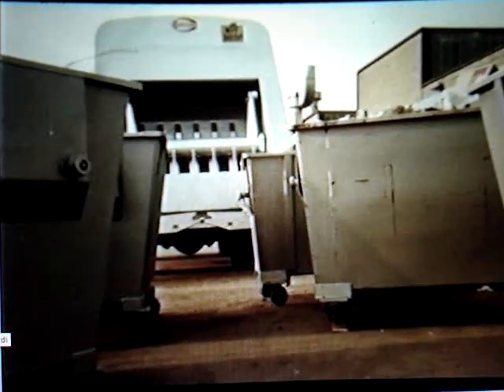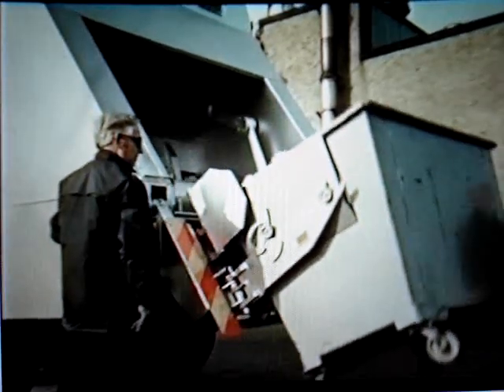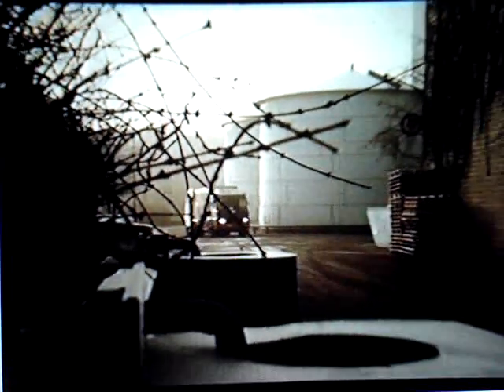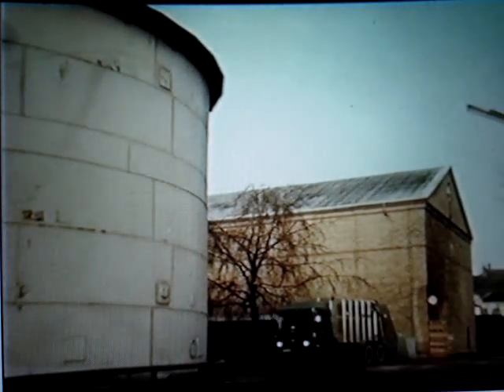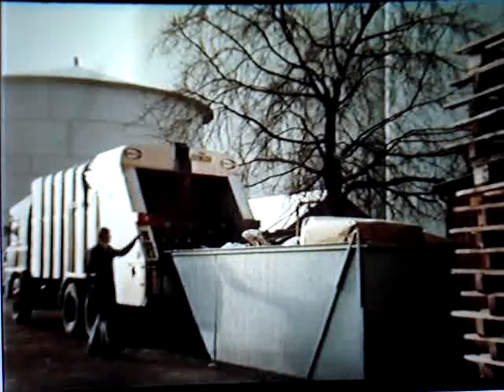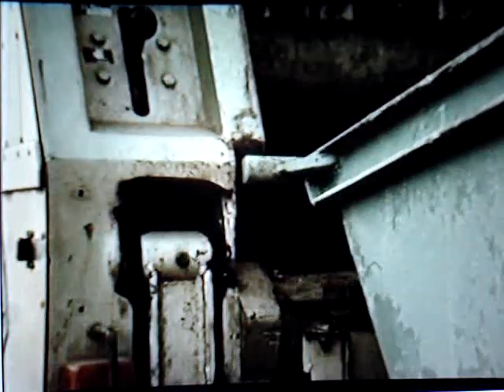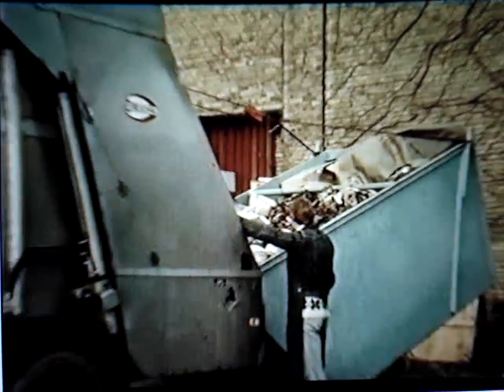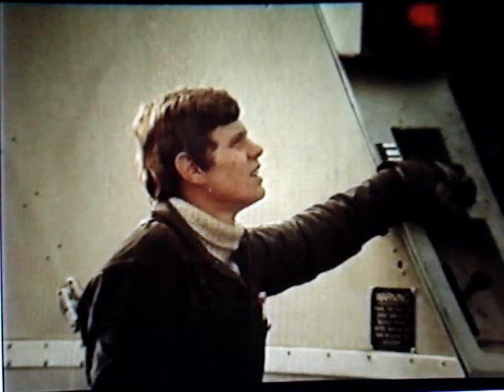Progress with SD (1973) Part 4 of 5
(jaap Mikkers Collection) Emtying rectangular bins, the Vertipak stationary compactor, Three-axle Revopak handling twelve cubic meter bins